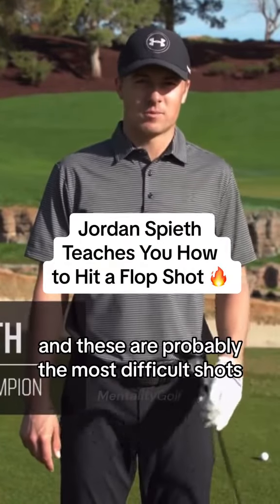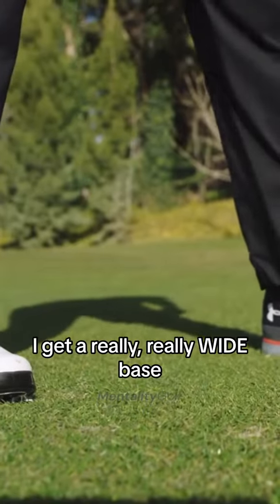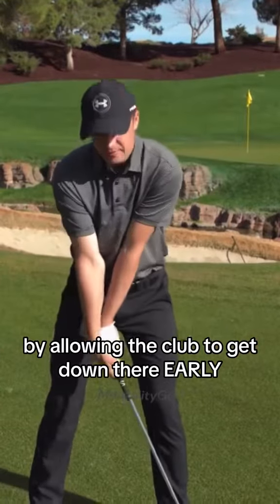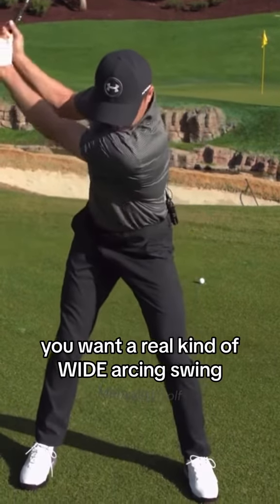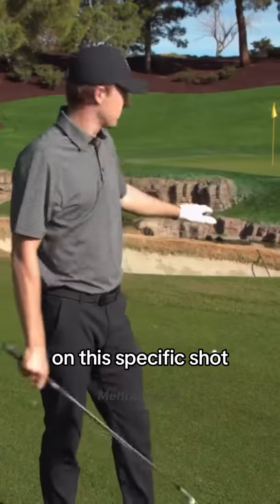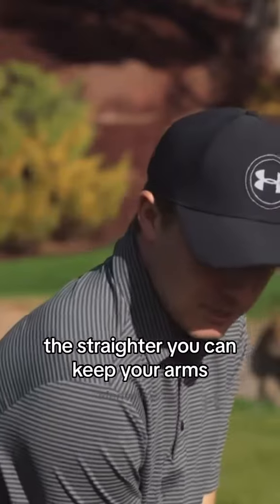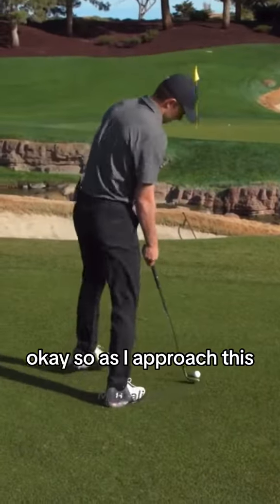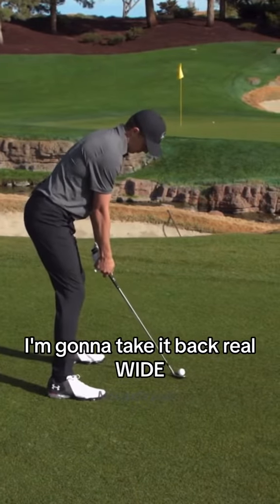Jordan Spieth Teaches You How to Hit a Flop Shot